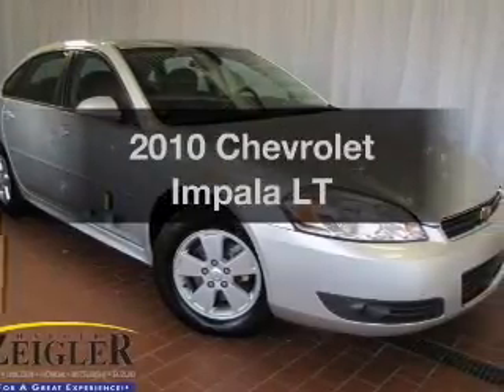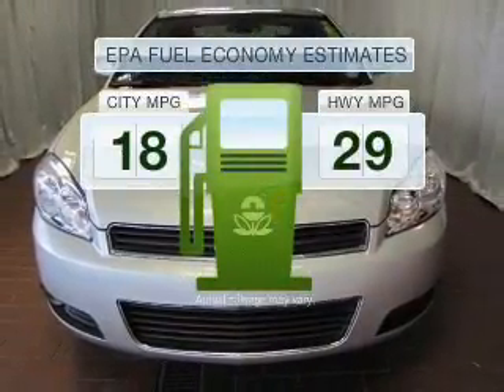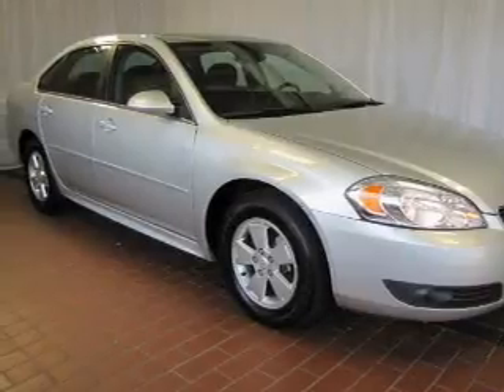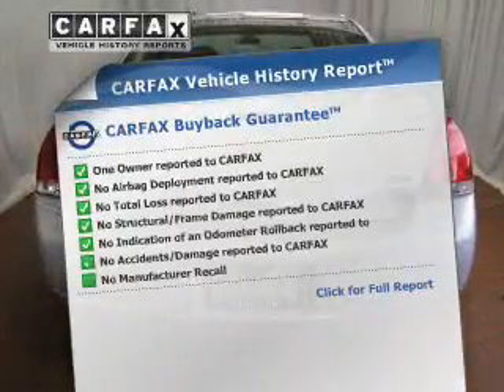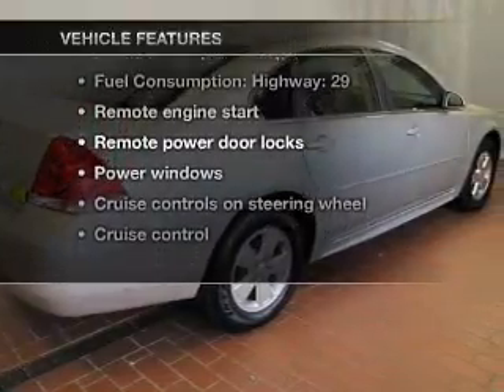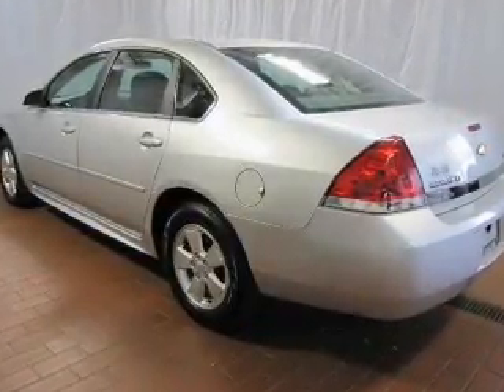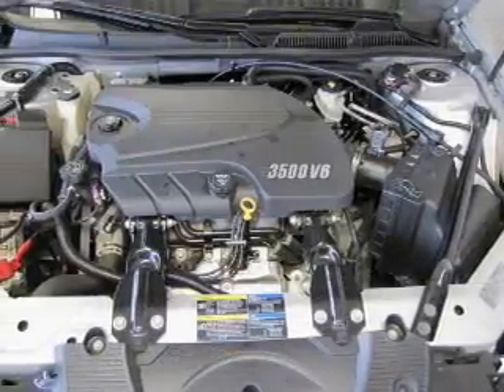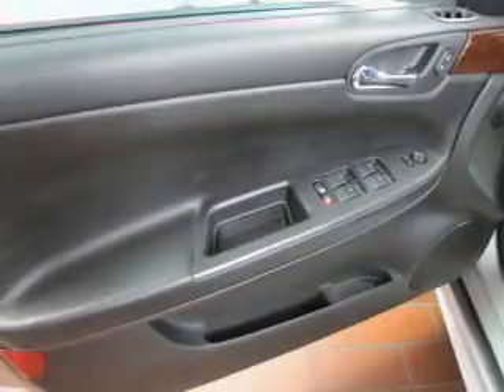2010 Chevrolet Impala - Kalamazoo MI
Year: 2010
Make: Chevrolet
Model: Impala
Trim: LT
Engine: 3.5 liter 6 cylinder 12 valve
Transmission: 4-Speed Automatic
Color: Silver Ice Metallic
Mileage: 41982
Address:
4201 Stadium Drive